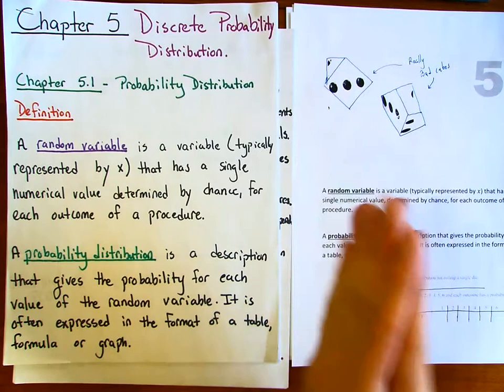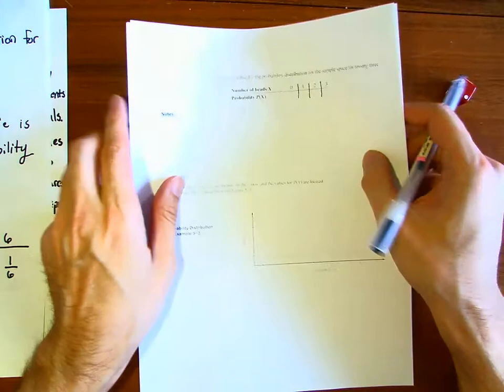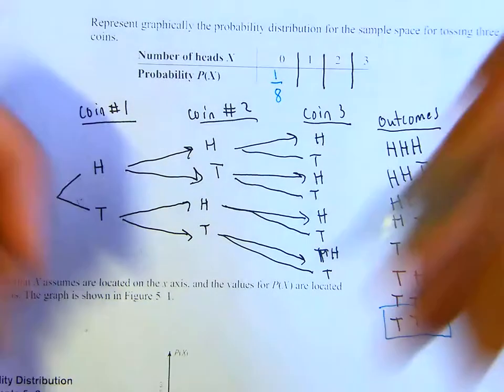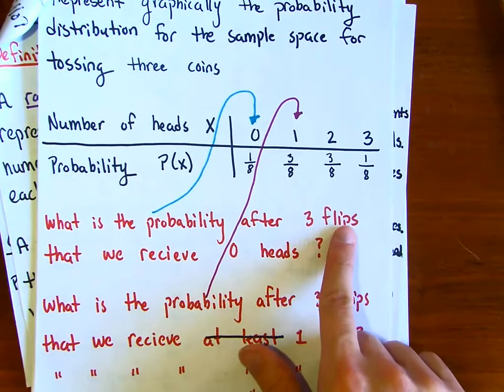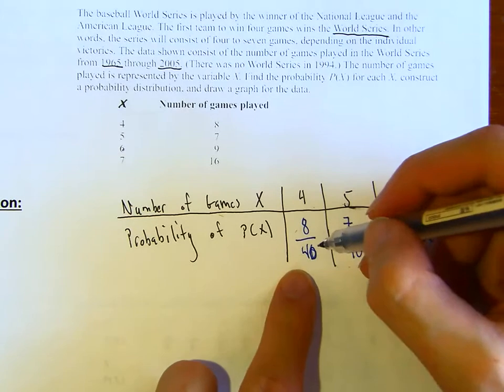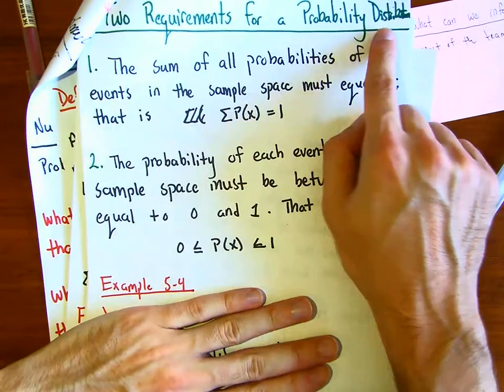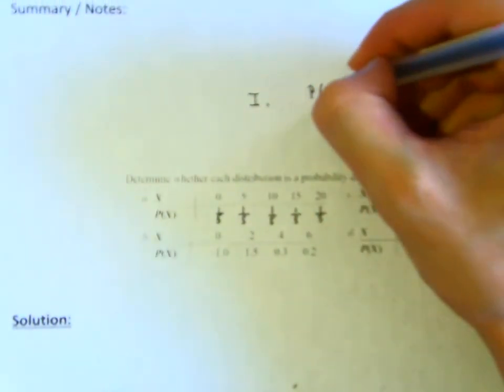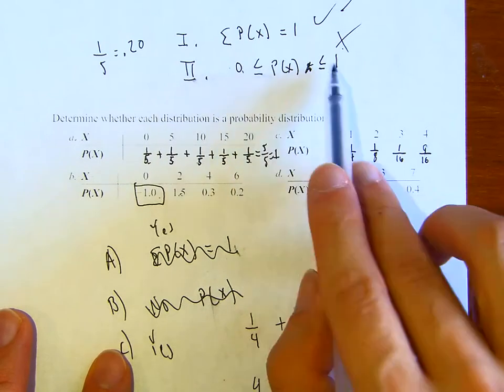Chapter 5.1 and 5.2